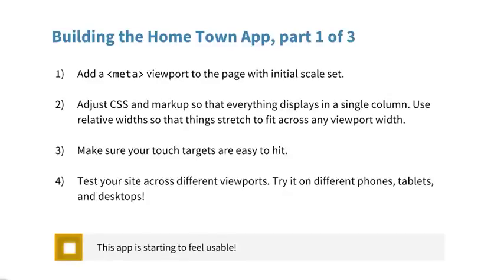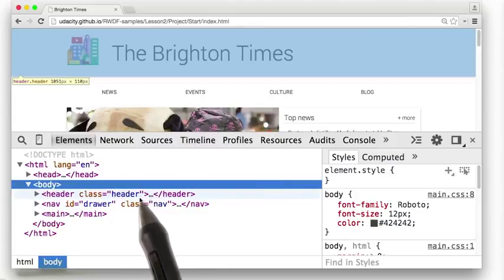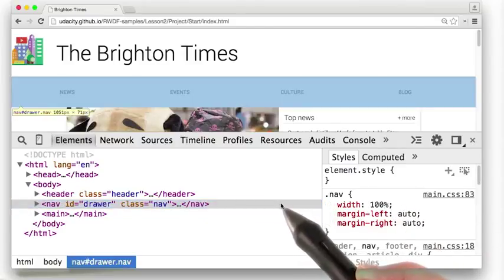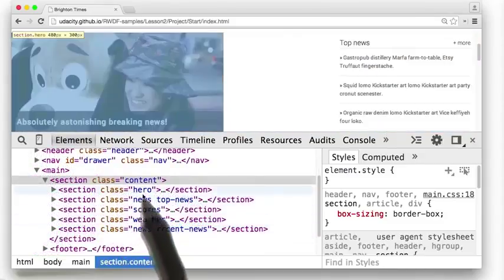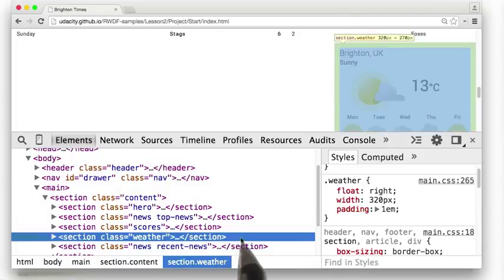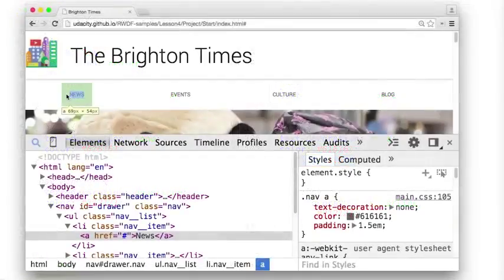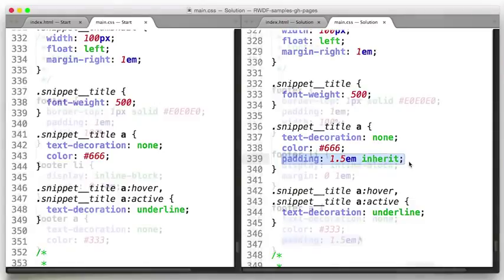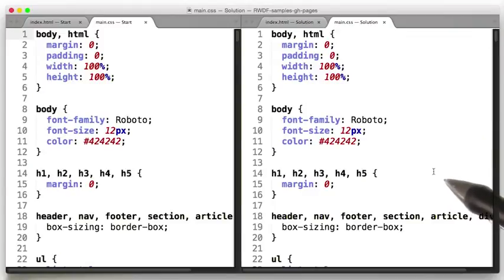26 Project Solution Long